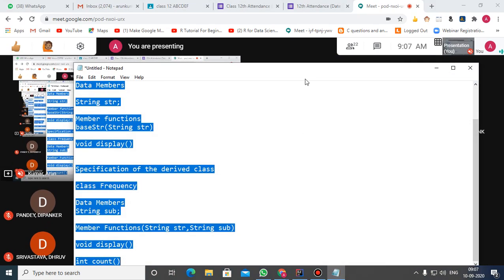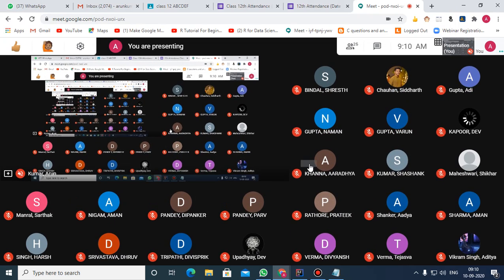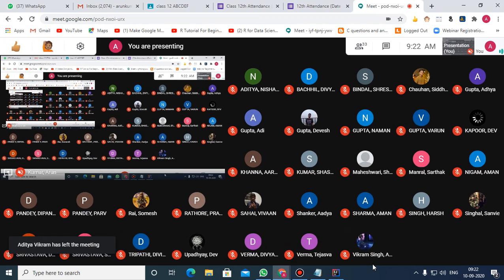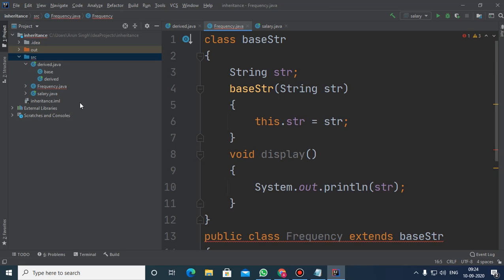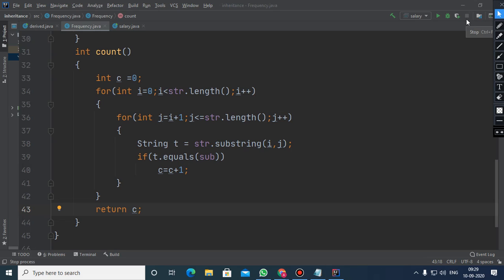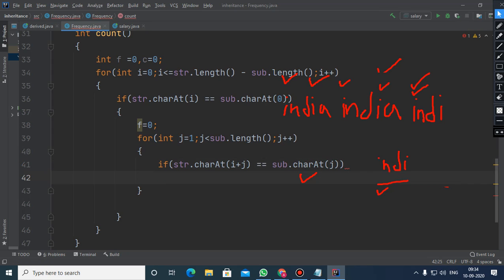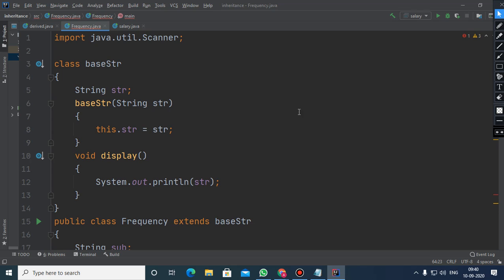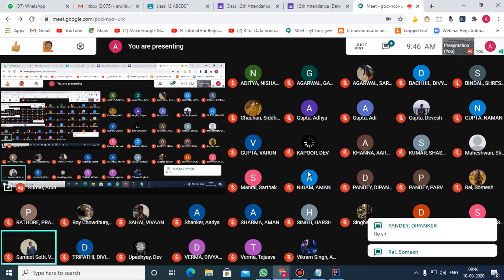class Recording XII Inheritance (Date : 10-9-2020)